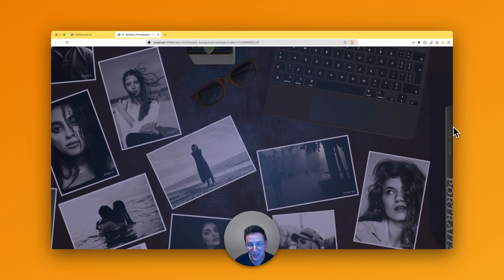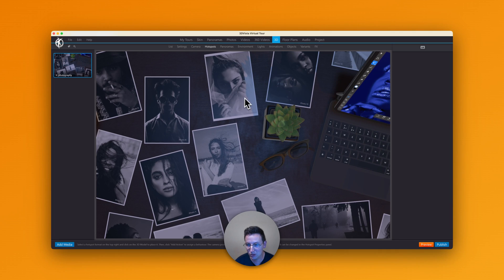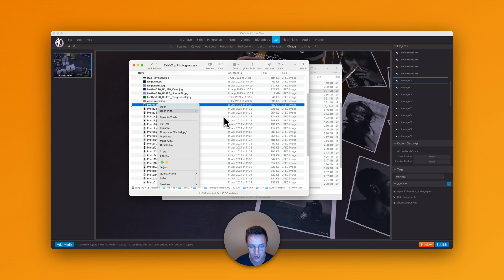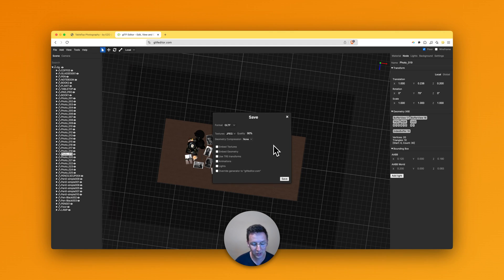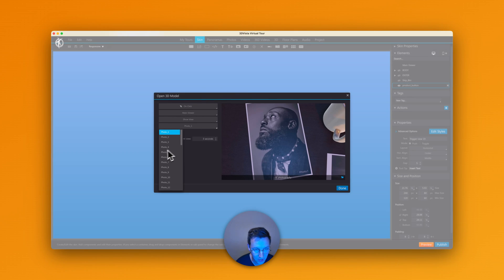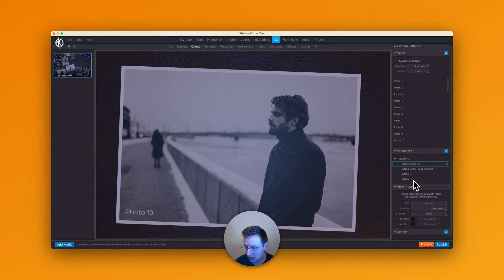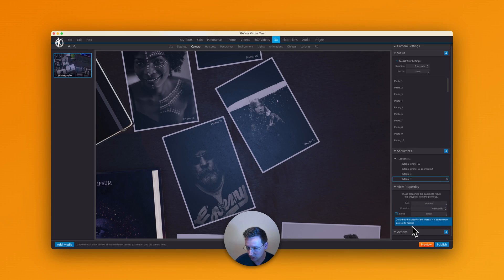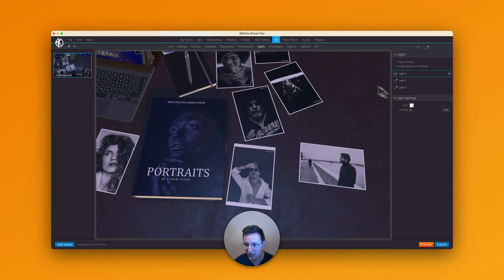3D in 3DVista: Hotspots • Objects • Views • Sequences • Lights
Note: I'm now developing 360Crafter, a new 360° content creation platform that offers a modern alternative to 3DVista with better performance and an easier workflow.

I still offer training and development services for 3DVista projects, so if you need help with existing 3DVista work or want to learn more about 360° content creation, feel free to reach out!

Let's get into 3D models in 3DVista. Adding in objects, replacing the images, updating the GLTF file with new changes, creating new views and combining various views into an epic video sequence.

Timestamps
0:00 TableTops by EZO VR
0:33 Something about my electric unicycle trip to Lisbon
1:50 Setting a thumbnail for the 3D model in 3DVista
2:20 Hotspot images in 3D
3:37 Object images
4:37 Replacing an object image
6:12 Moving or rotating object images using GLTFeditor.com
8:49 Views
10:30 Sequence
15:58 Lights